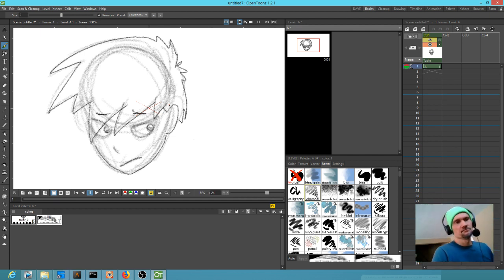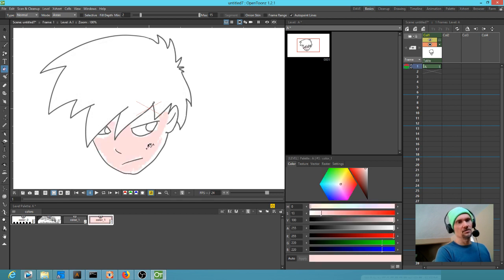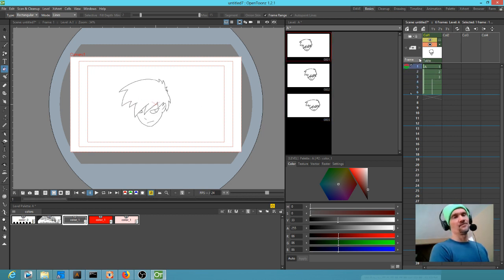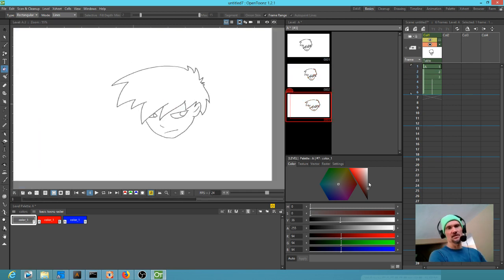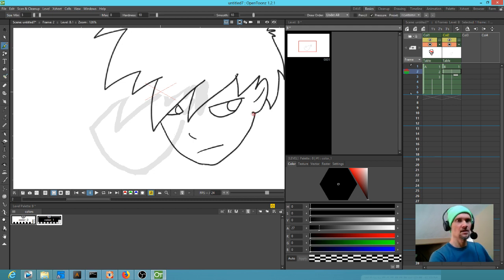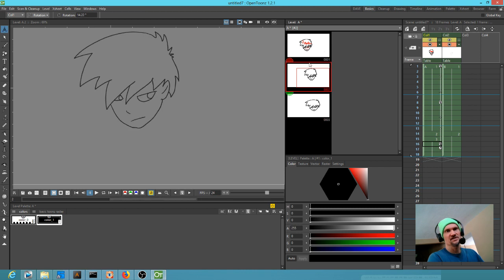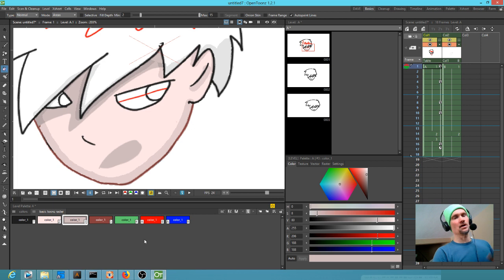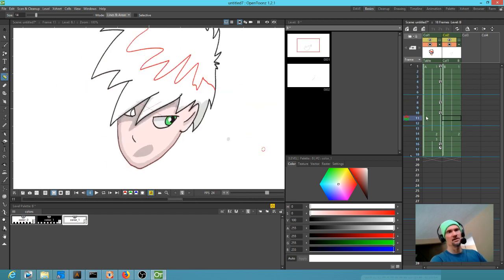OpenToonz Quick Tip inks, fills, erasers and palettes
In this video I review some stuff I've learned recently about the options available with the brush, paintbrush, eraser and palettes. If you plan carefully you might never "paint yourself in a corner" but in practice, it happens, and the techniques here show how to solve those conundrums when they arise. It also covers linking levels so they can be edited and timed in sync with one another.